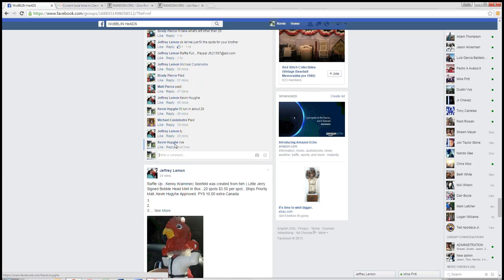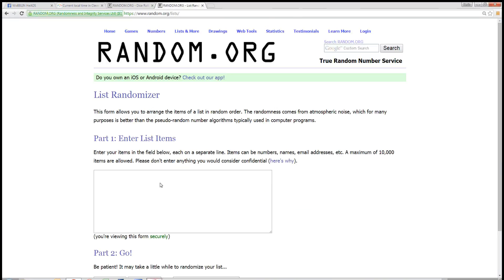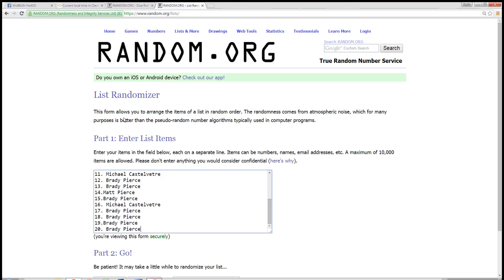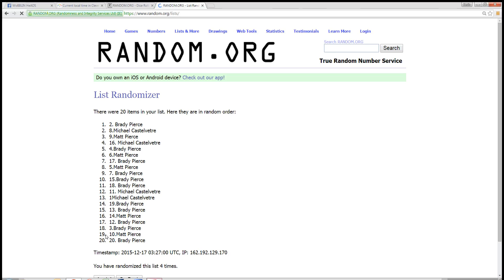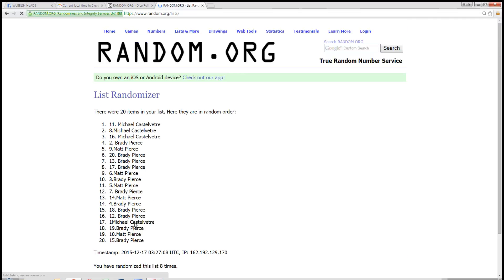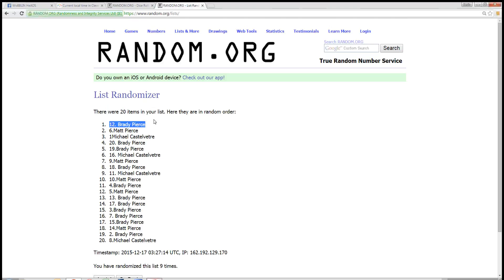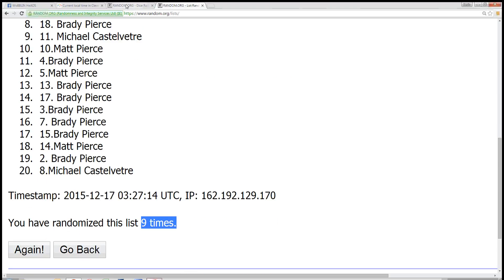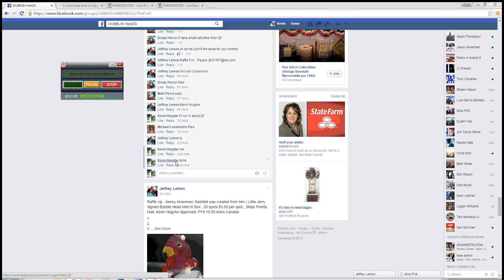Lemon magic loogie 12 16